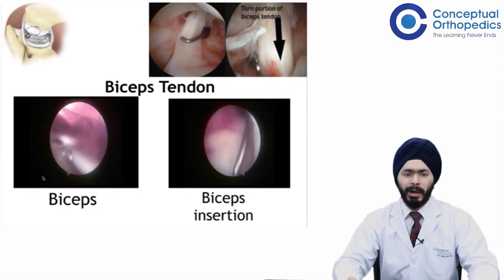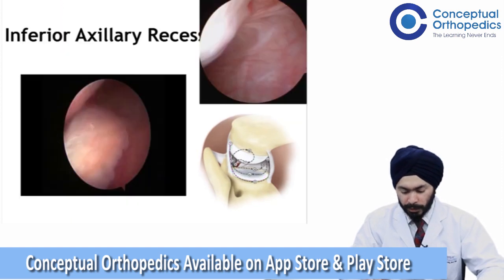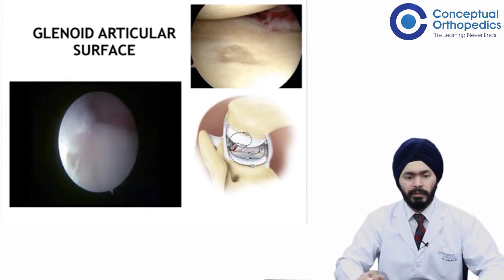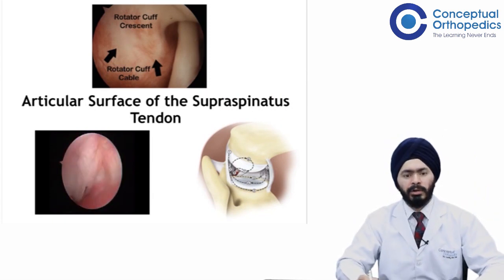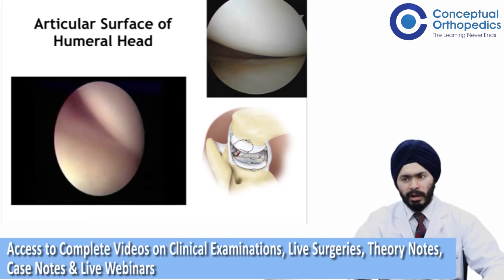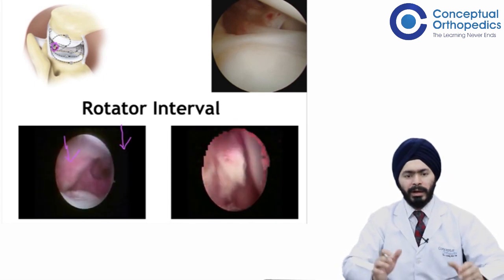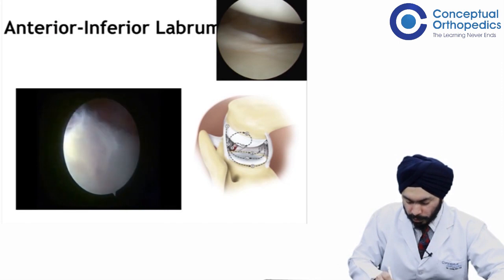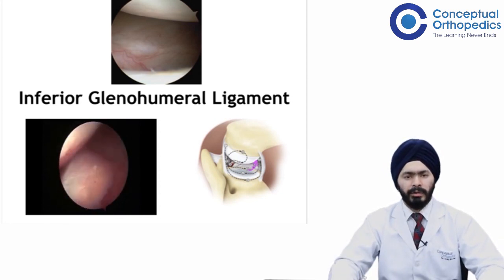Shoulder Arthroscopy Overview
Learn to identify the intra articular structures of the shoulder joint in this stepwise approach to diagnostic arthroscopy of the shoulder by Exemplary Shoulder Surgeon, Dr. Harpreet Singh. It is part of a series of videos covering Orthopaedic examinations and is linked to the Conceptual Orthopedics App.

Download Conceptual Orthopedics  An App & course for Ortho Residents & Practitioners to learn from the Legends, Pioneers & Specialists to enhance clinical & surgical skills.